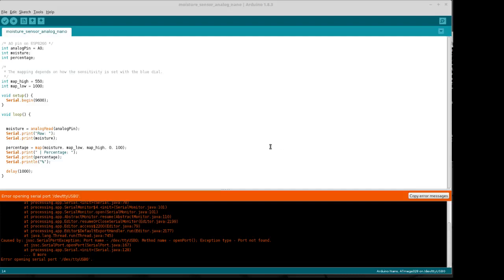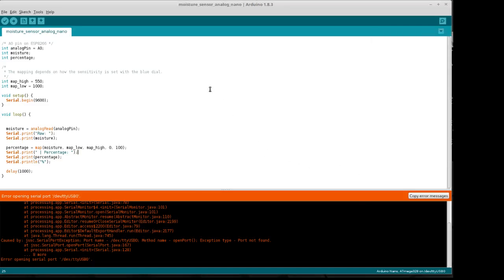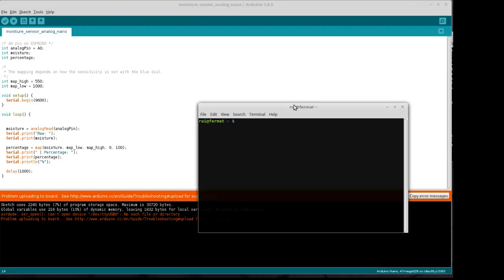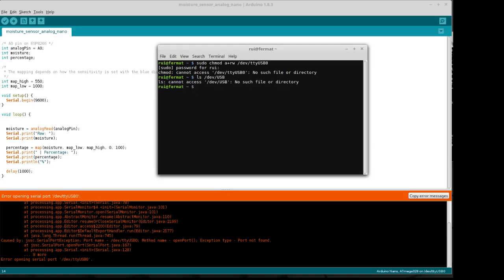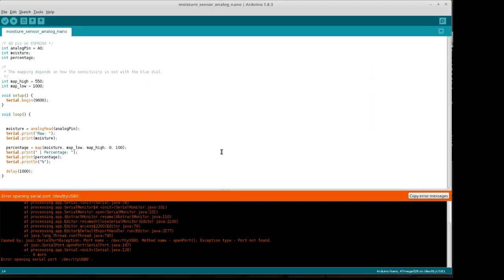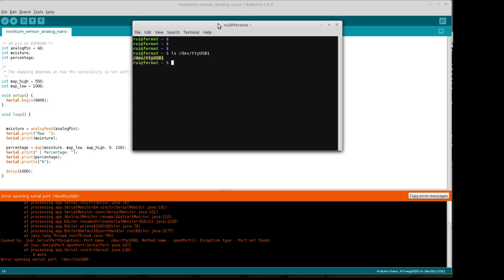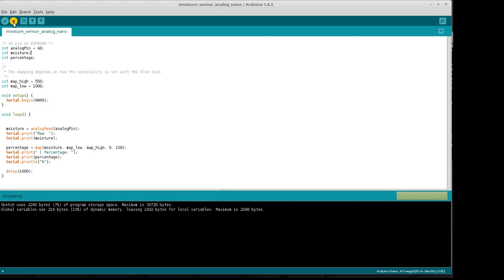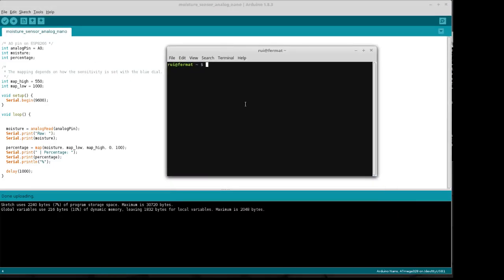How to fix Error Opening Serial Port dev ttyUSB0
Sometimes when uploading a sketch to an Arduino you encounter the issue "Error Opening Serial Port /dev/ttyUSB0".  Here's what to check, and how to fix it.